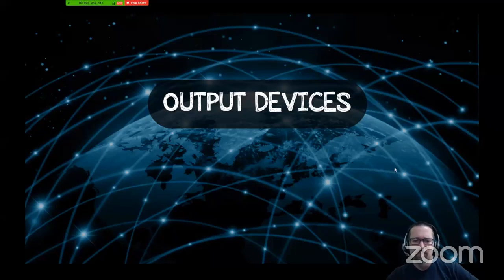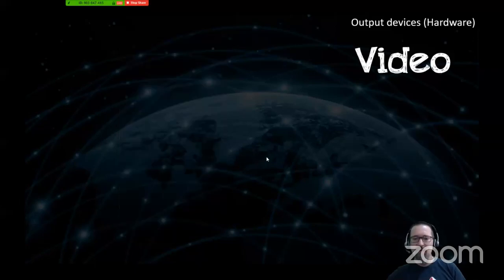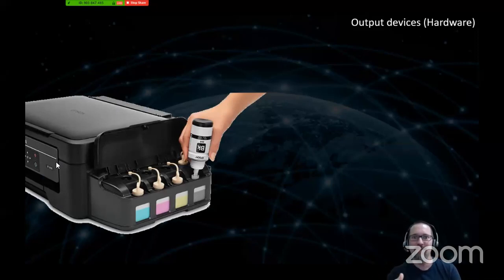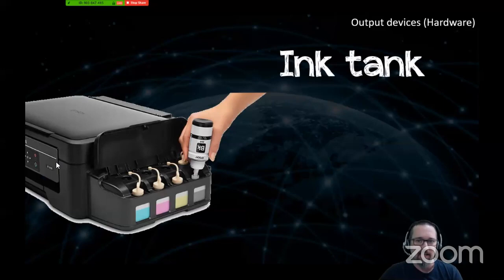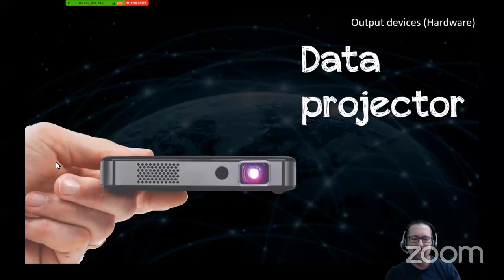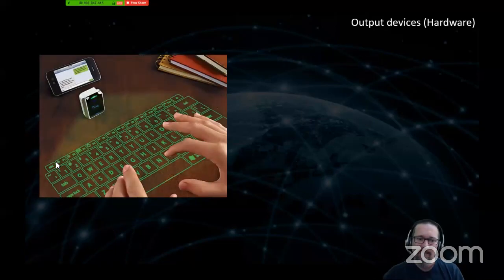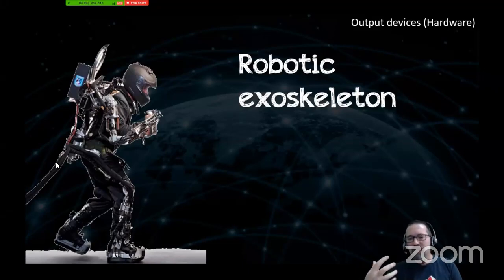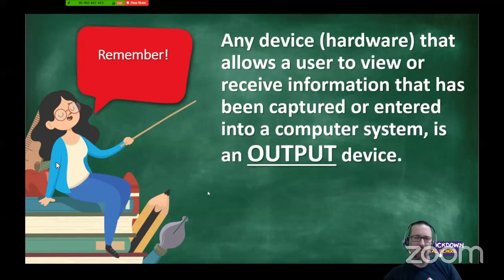Grade 10 CAT 07 April 2020